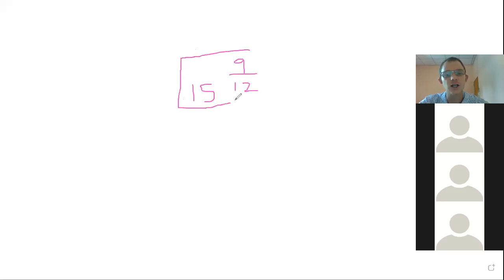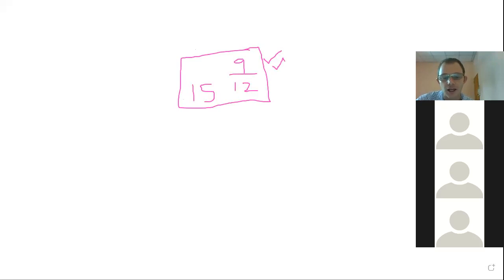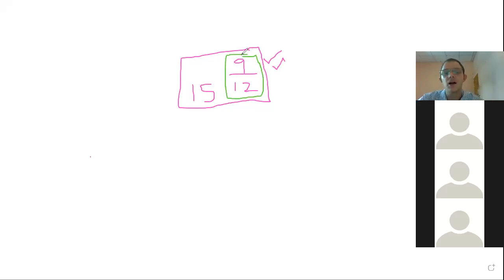Math G5 W8 14072564 02